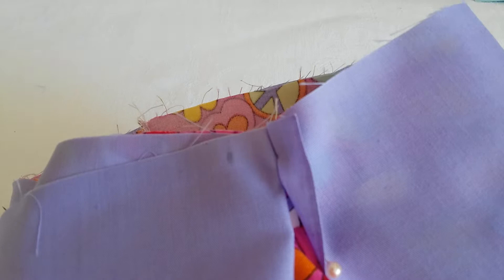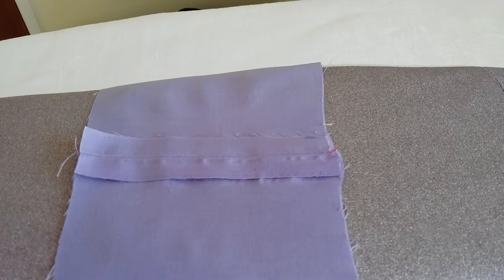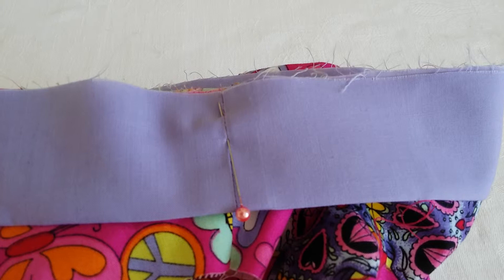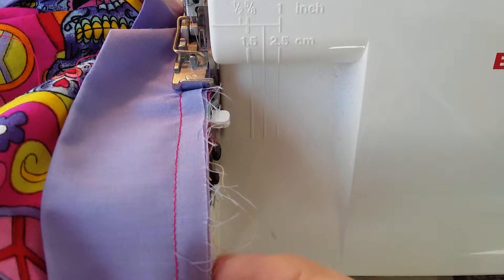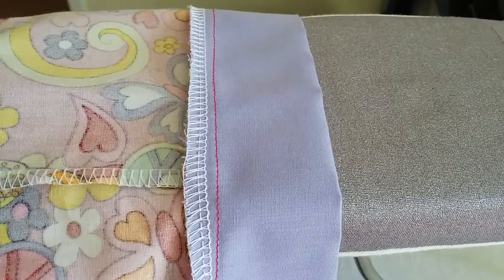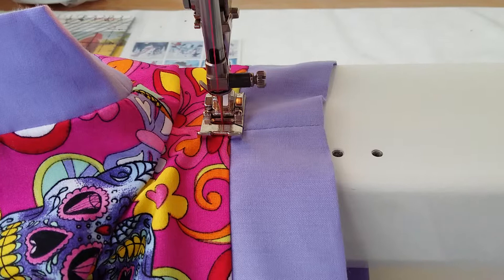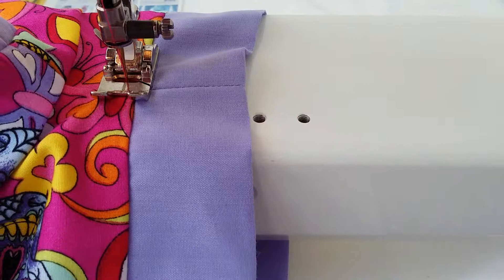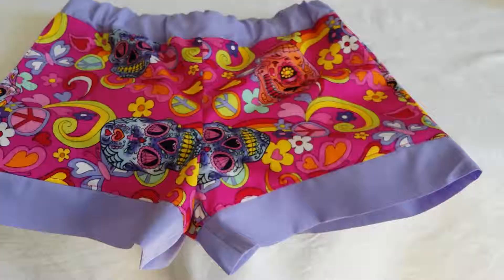Pyjama Shorts Cuffs